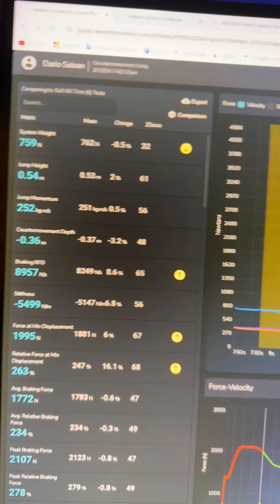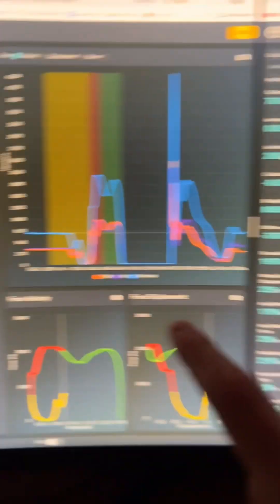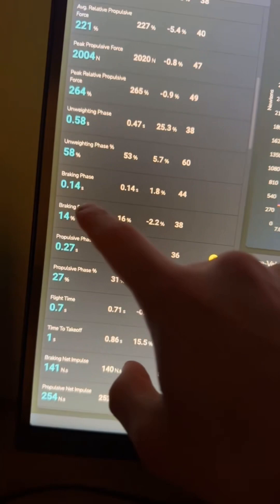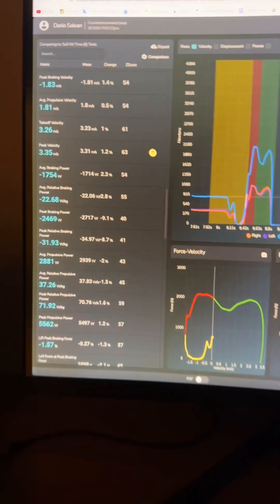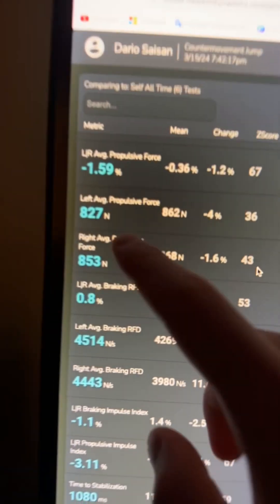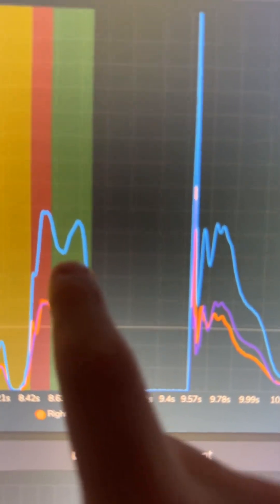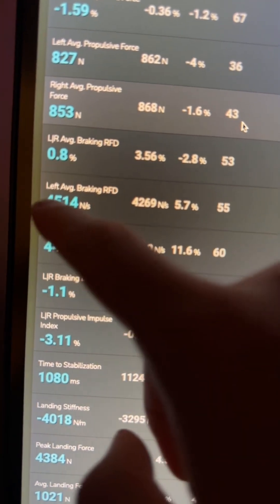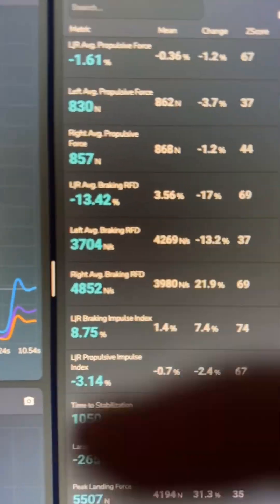Force Plate Findings Ep. 1